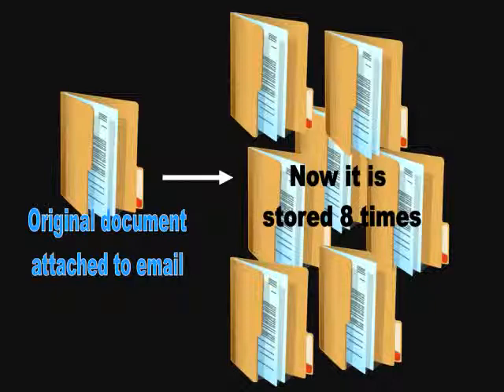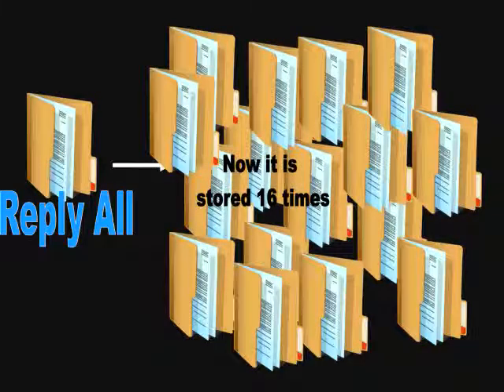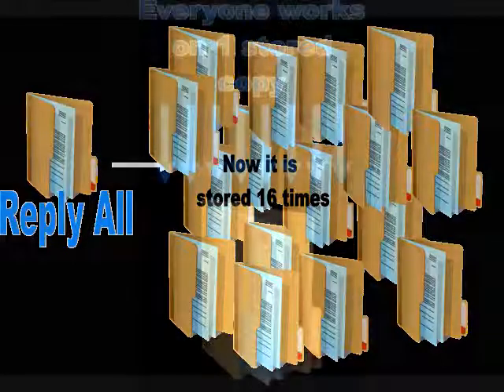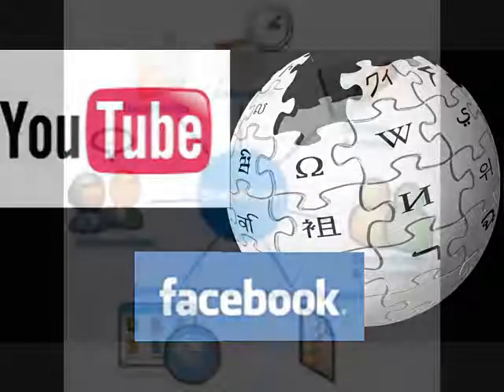SharePoint Module 1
Gallup McKinley County Schools SharePoint project
Video training module 1